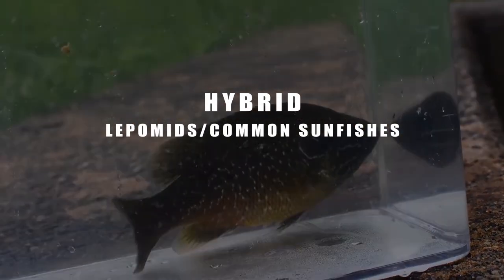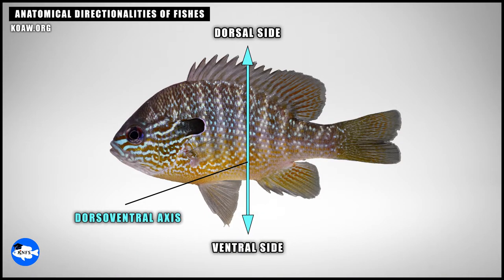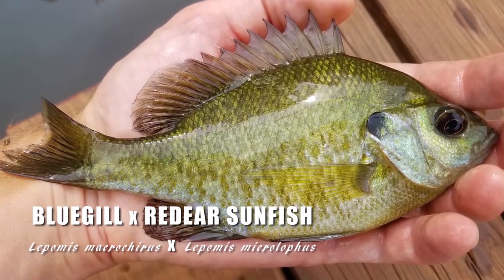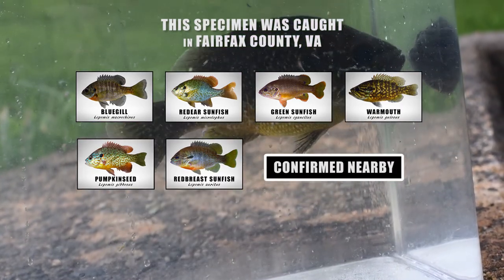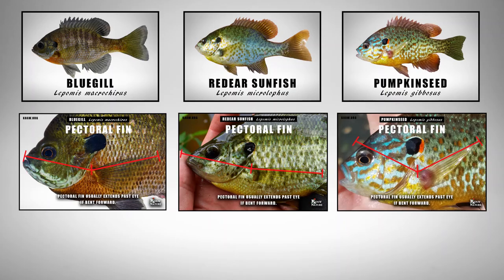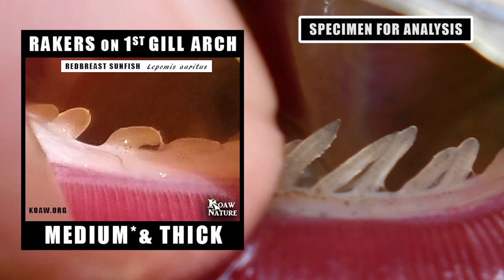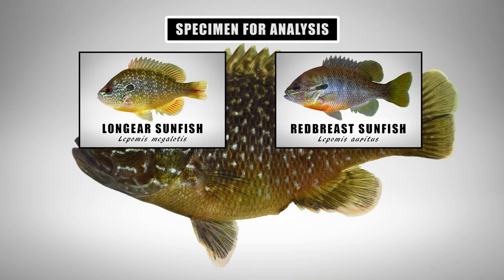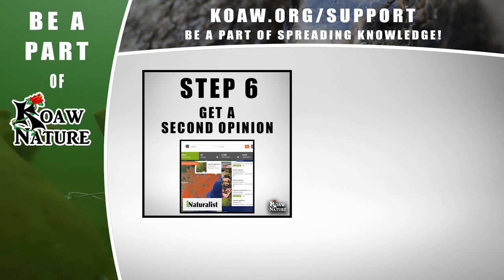How to Identify Hybrid Sunfishes | Koaw's Step-By-Step Walk-Through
Hybrid lepomids, or common sunfishes, are tricky to ID. I'll show you how to go about finding the best possible ID for your fish. Fishing for sunfishes is a lot of fun, especially knowing that a hybrid could be lurking around. We will cover the wargreen, a hybrid between the warmouth (Lepomis gulosus) and green sunfish (Lepomis cyanellus).

Chapters:
0:00 Hybrids are Hard to ID
1:53 Step 1: Sunfish Basics
2:35 Step 2: Species Basics
3:04 Step 3: Get Your Photos
4:23 Step 4: Create a List
6:07 Step 5: Analyze Mouth & Pectoral Fin
8:25 Step 5: Analyze Gill Rakers
9:26 Step 5: Analyze Ear Flap
11:05 Step 5: Analyze Upper Lip
11:42 Step 5: More Evidence
13:17 Our fish is.